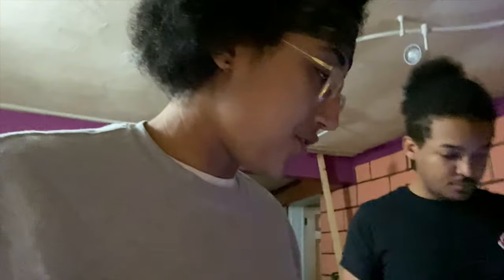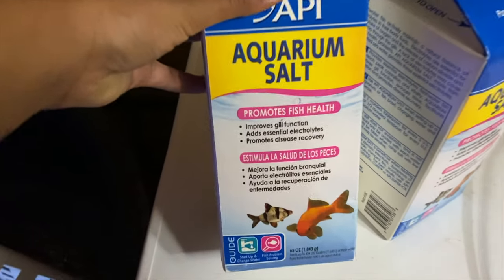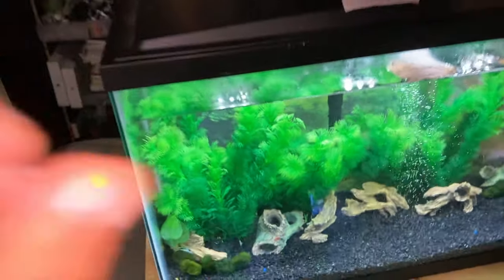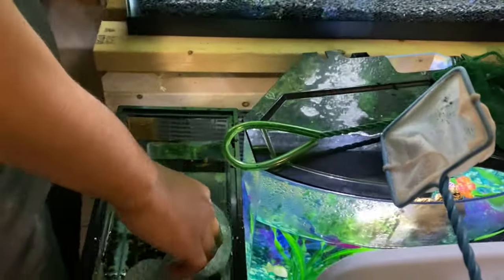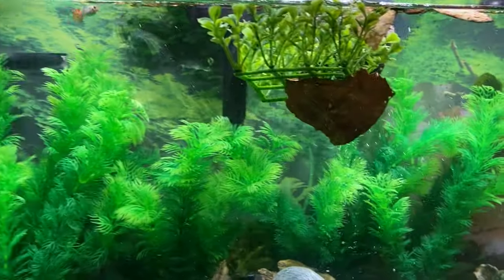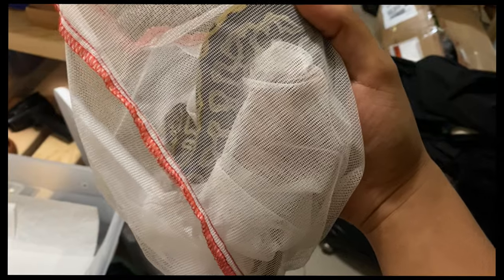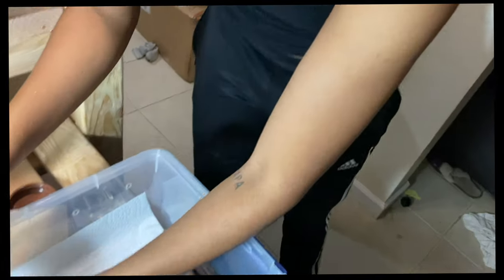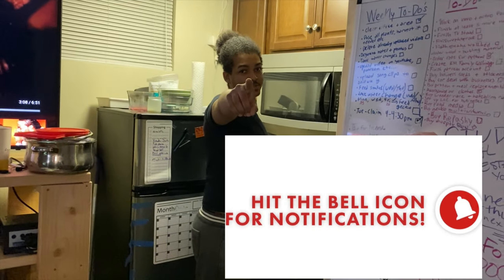Is that a MYSTERY ANIMAL?!! | KM FAMILY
In this video we show you guys how we're dealing with a common fish disease that one of our goldfish developed recently. We did some research and decided to treat the fish ourselves and see if it works. We also display our process of rearranging our fish for a couple of our tanks. We're constantly making changes at the KM house so we always have to be prepared for it. That is also why there is always work to be done, always room to get better and better. Stay till the end of the video to see the mystery animal we purchased at an exotic pet store in Lodi, NJ. It was the first time we visited this place but we instantly said we were returning when we left. Awesome store all around! Haven't seen any store in NJ like this!

We appreciate you guys so much for watching! See you soon!